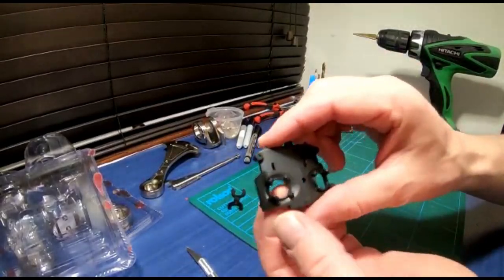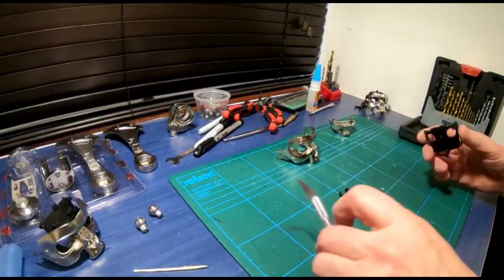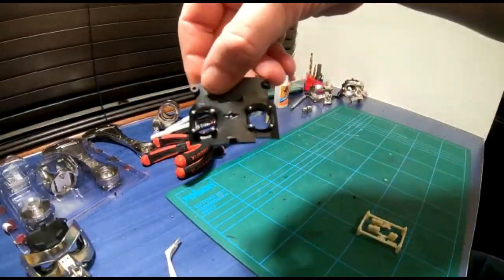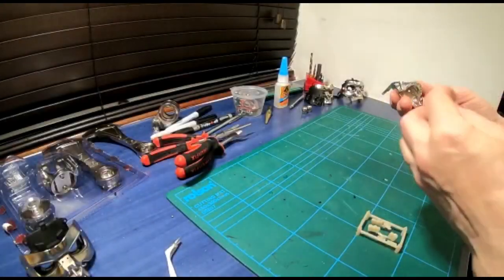Make your own Terminator, Agora Models Hachette T-800' - Movie Modifications Tutorial (Parts 1&2)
In this step-by-step video, learn how to modify your 1:2 scale Terminator T-800 to appear more realistic, just like the one in the movie!